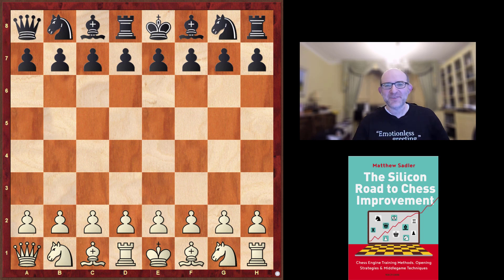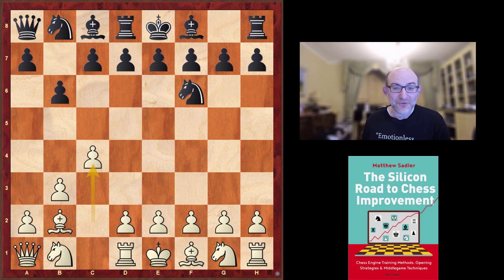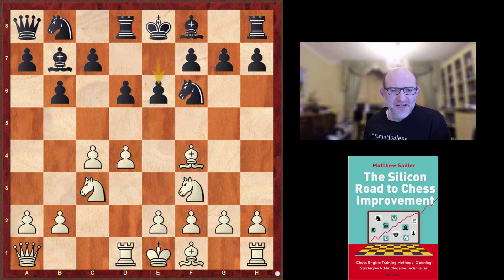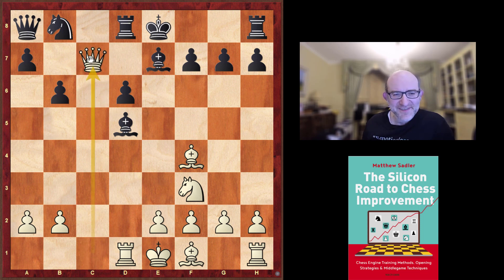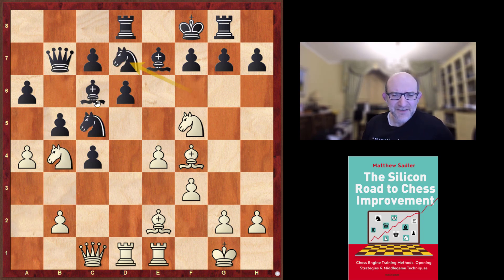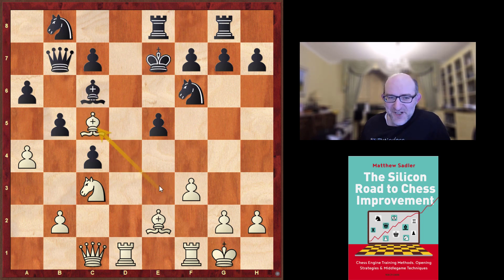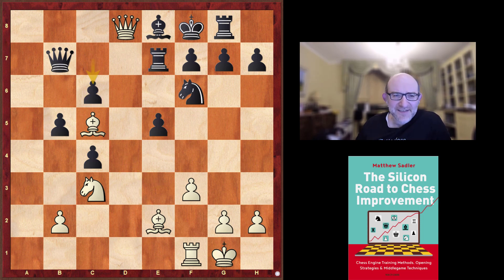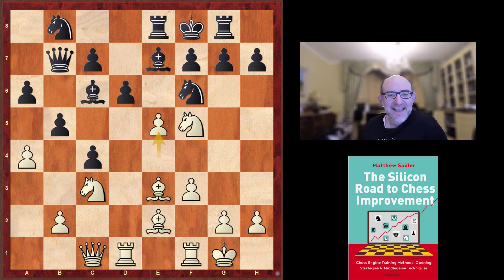Silicon Road: Chess960! SlowChess-Monolith TCEC FRC4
This video is in our Chess960 series (a.k.a. Fischer Random) Learn this fascinating chess variant from the best of the business! We cover basic development principles in Chess960 and witness SlowChess turning a familiar-looking C960 starting position into a double pawn sacrifice and king hunt!
for all the computer lines and evaluations!